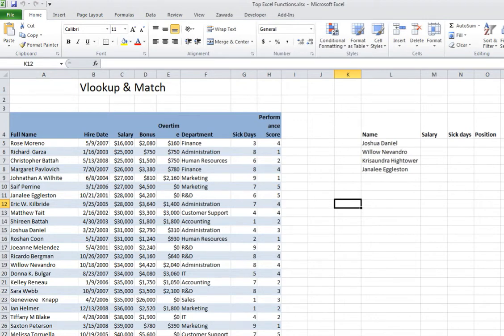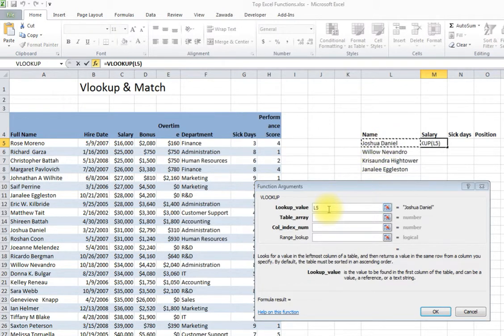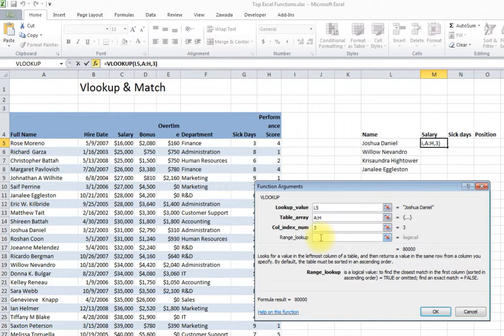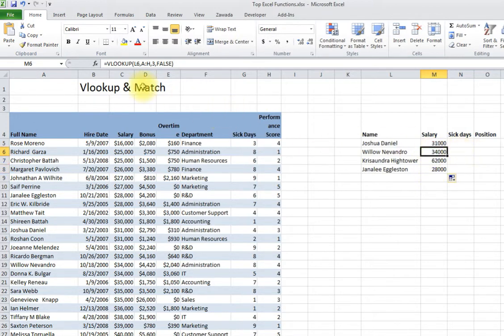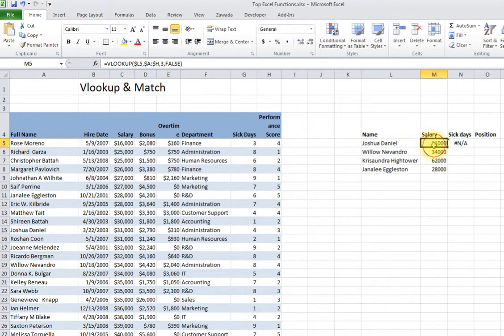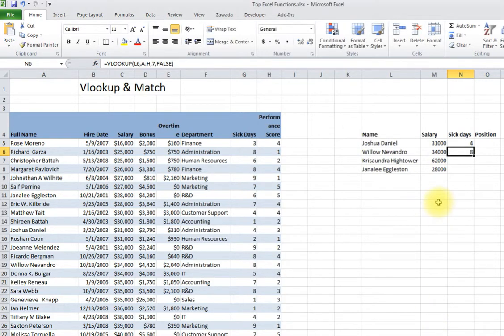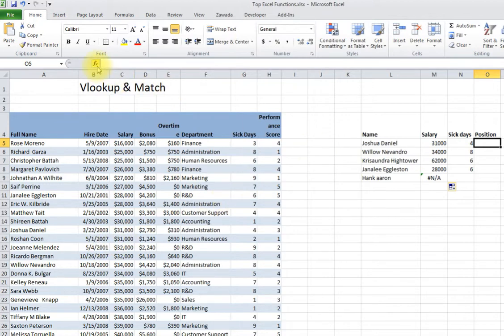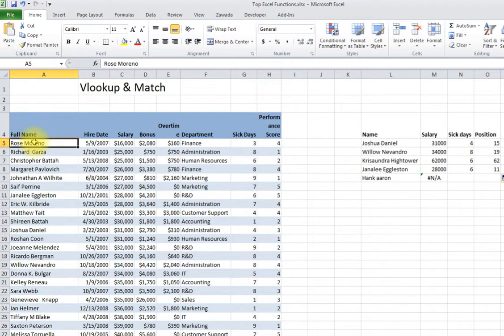Vlookup and Match Functions Tutorial for Microsoft Excel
This is a tutorial on how to use the VLookup function and Match function in Excel.  I show an in depth example and go over some common errors.